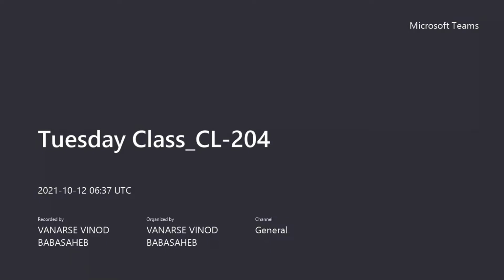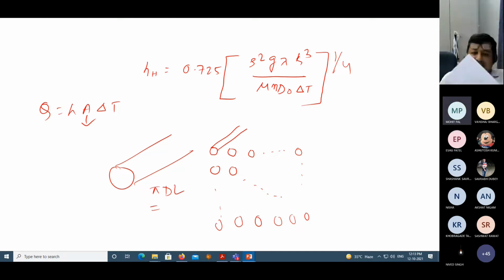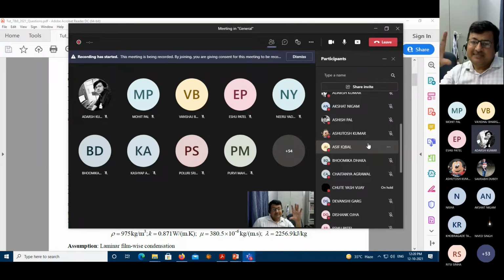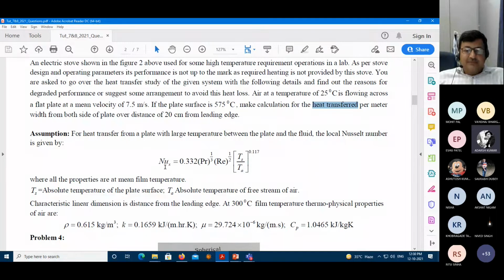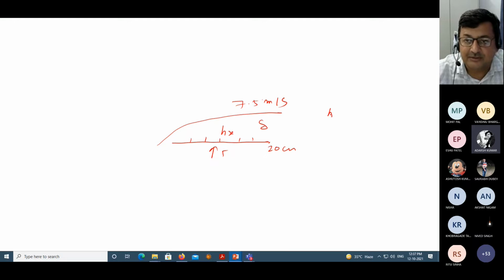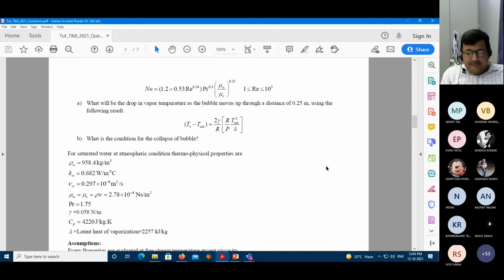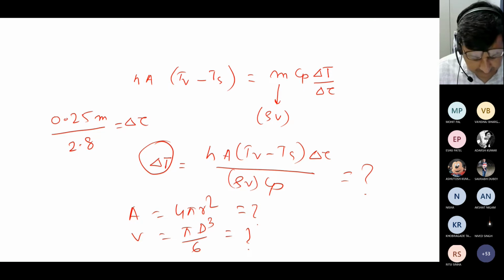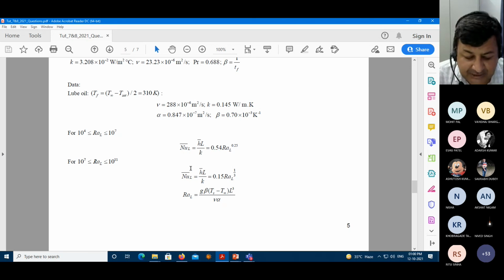Tutorial 7&8_Tuesday_12.10.2021